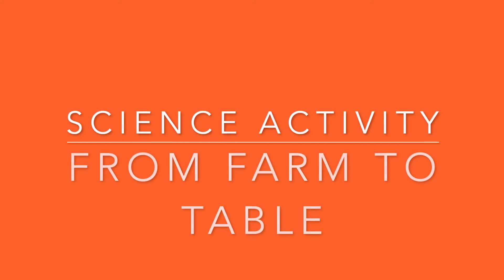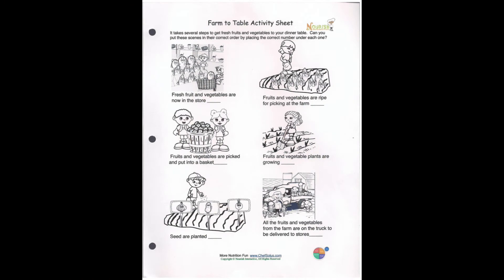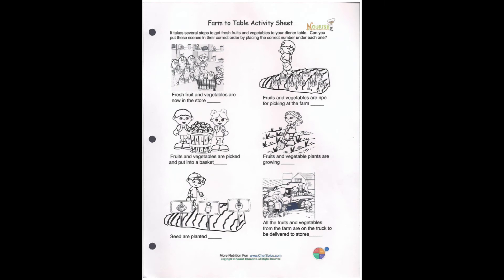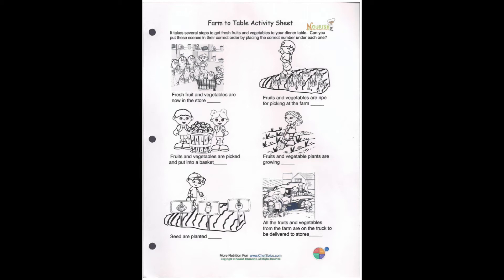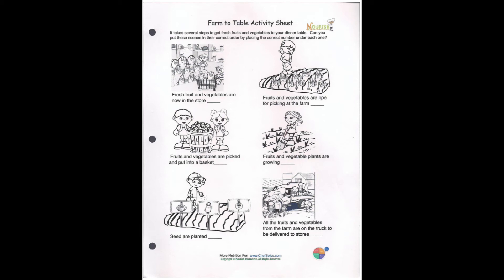Science: Farm to Table Activity Sheet